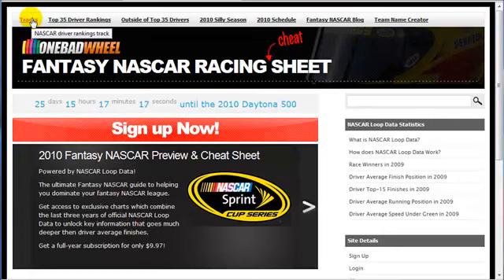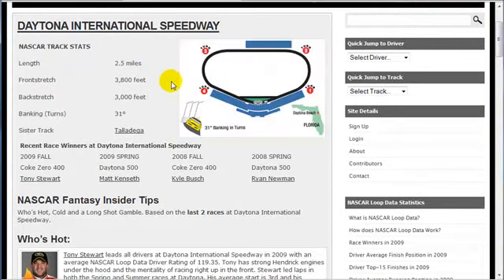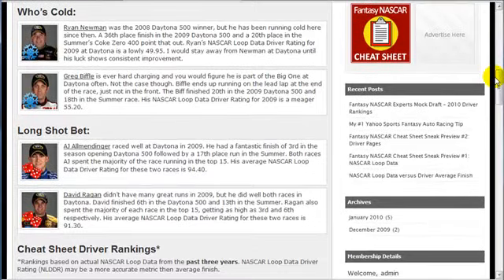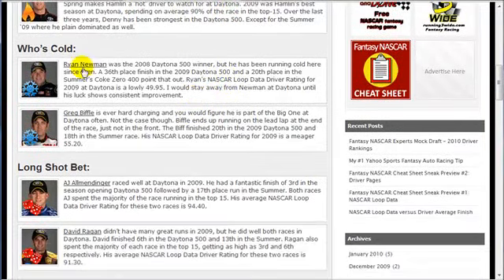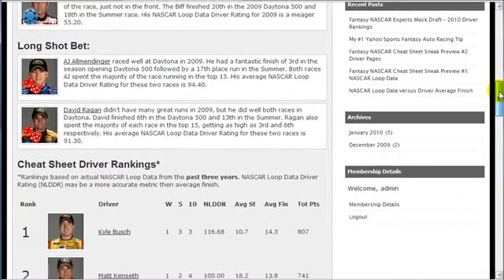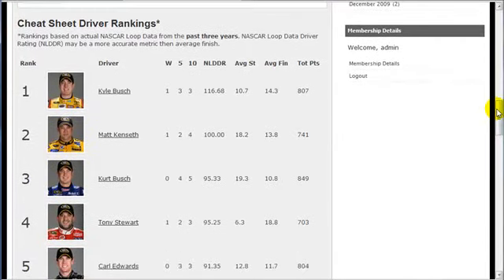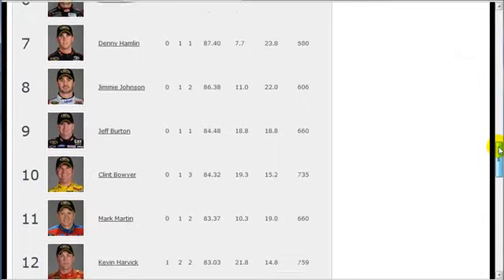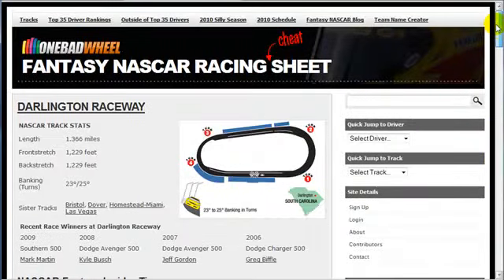Fantasy NASCAR Cheat Sheet: Track pages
Inside peek to the NASCAR track pages on the Fantasy NASCAR Cheat Sheet. Give you information for each race at each track on the NASCAR Cup schedule.

Fantasy NASCAR advice on which drivers are hot, cold and a long-shot bet. Shows previous winners at the track. Ranks each of the drivers for this track.